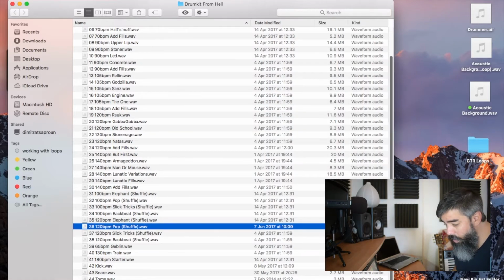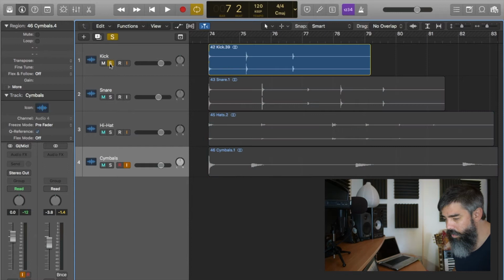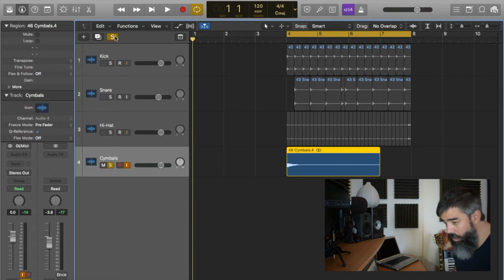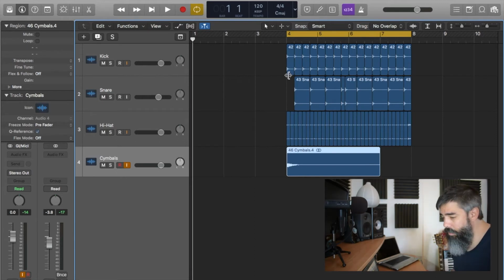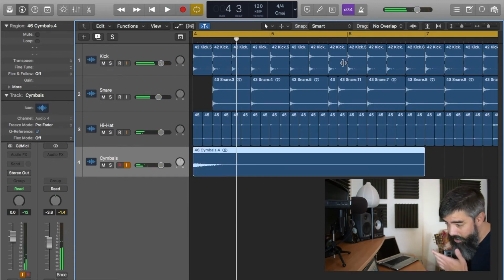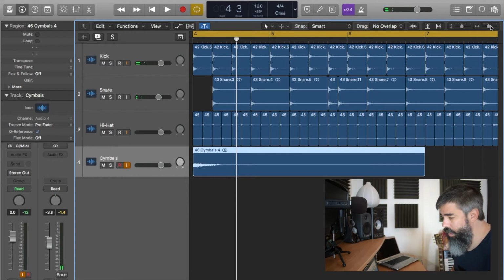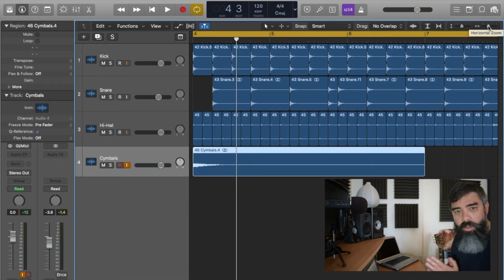How To Make Drum Tracks With Samples For Stock Music - Beginner's Guide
✅ Download your FREE guide "How to Make Money Selling Stock Music Online"

Monetize Your Music on YouTube, Facebook, & Instagram By Joining Identifyy for FREE

📚 Order a copy of my book: Stock Music Licensing: The Ultimate Guide to Stock Music Licensing Success